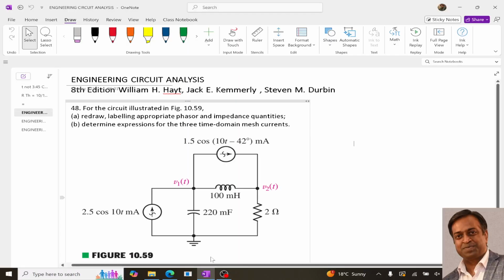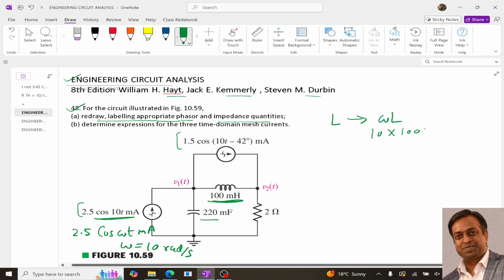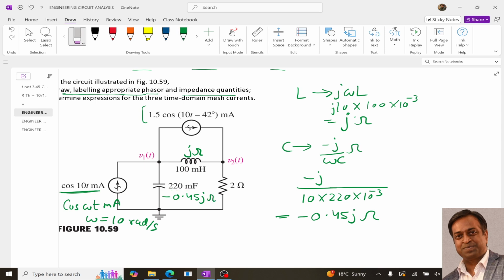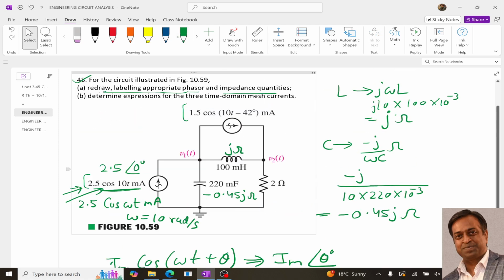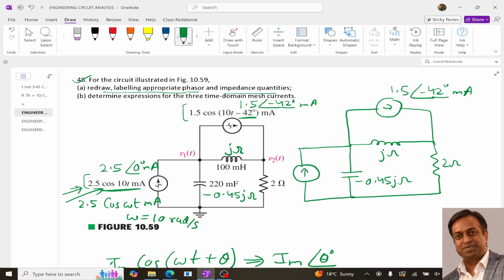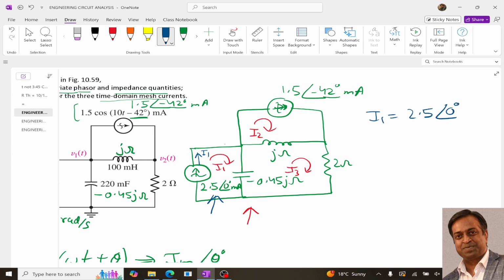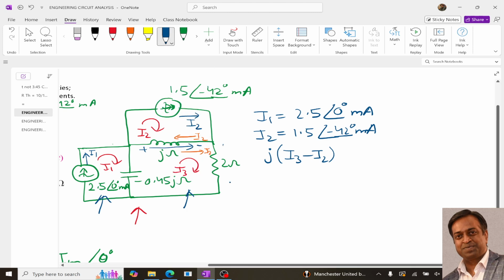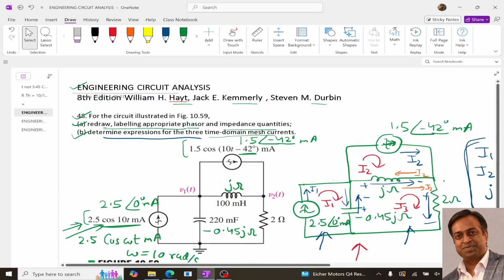Chapter 10 Q48Sinusoidal Steady State Analysis: Hayt's Secret Method for Mastering Circuit Analysis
Solution of Problem number 48 on Sinusoidal Steady State Analysis from Chapter 10 of Engineering Circuit Analysis by Hayt & Kemmerly.

For the circuit illustrated in Fig. 10.59, (a) redraw, labeling appropriate phasor
 and impedance quantities; (b) determine expressions for the three time-domain mesh currents.